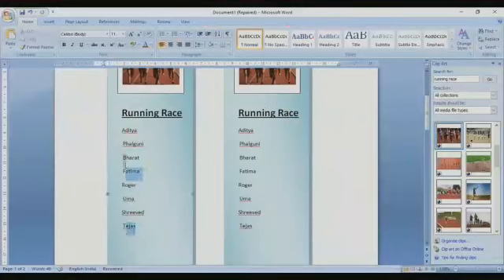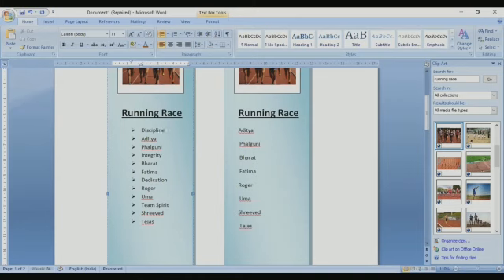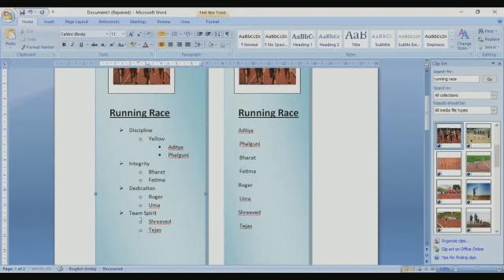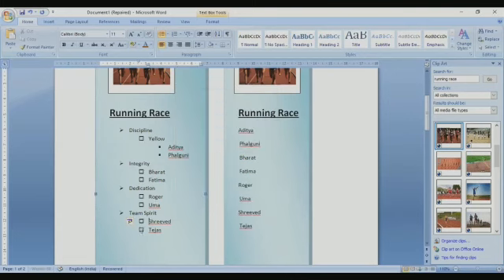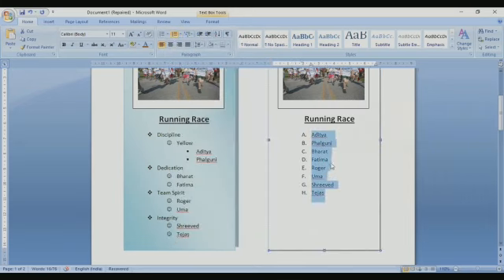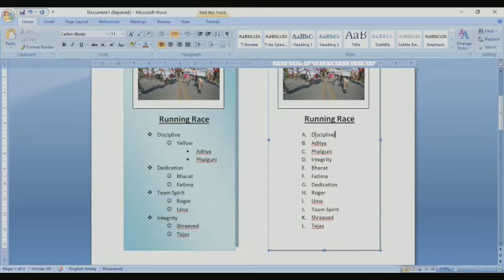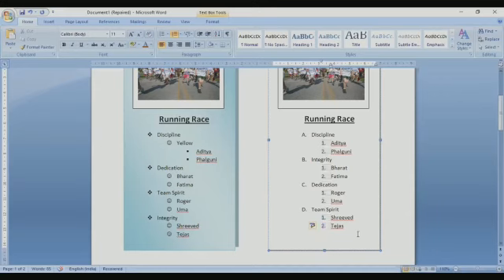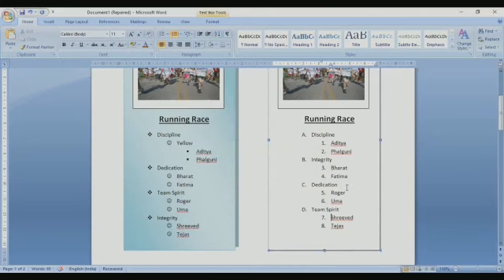Organising lists in word : part 2